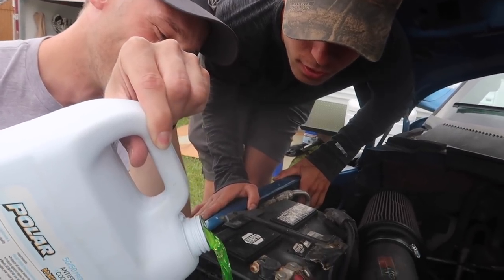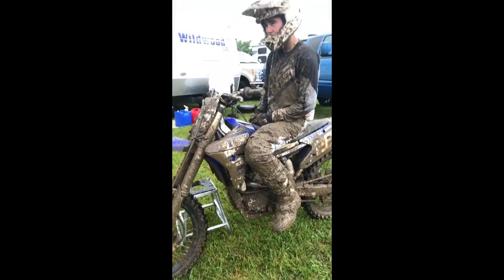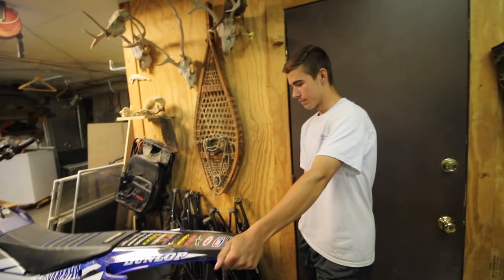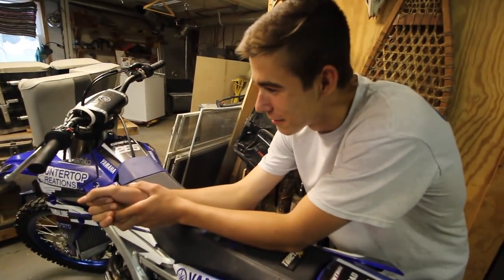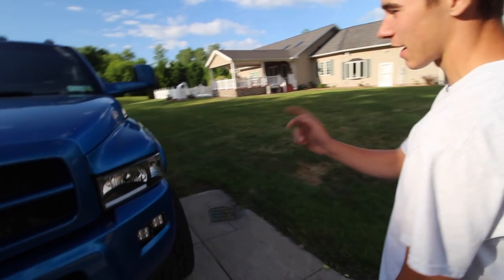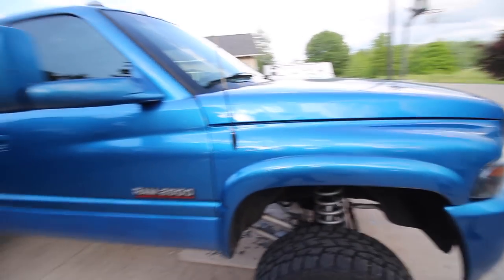FINDING THE NEXT PROJECT BIKE + ITS FOR SALE...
I'm trying to figure out the next project bike... Either a YZ125 or some other 2 stroke dirt bike. Possibly a vintage bike or newer style conversion  like my 2018 KX125 build.
FOAM CANNON
GARAGE LIGHTS
Lou Board ( Electric Skateboard)

FRIENDS -
BAILEY - @BAILEY_BANKES
ANTHONY - @ANTHONY_DICLEMENTE
PHIL - @PHILGALLELLI
MARK - @BIGBIRD_144
MIKE - @MIKECENZI
RYAN - @RGRIFFIN265
JOE - @ _SPAZIANO171
BAILEY - @BAILEYARCADI
DICKENS - @FATTONEY_AE86

Cameras / EQUIPMENT -

Canon T5i
Canon 10-18mm
Kit Lens

MY BIKES/MODS -

2017 KX250F -
Traction MX Seat Cover
ALL STOCK

2003 DRZ110 -
KLX110 Plastics
rev box
tall rental bars
custom shifter

Gear -
 100% RaceCraft goggles
 100% Gloves